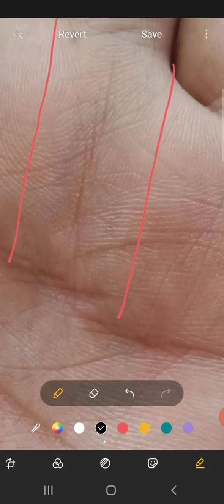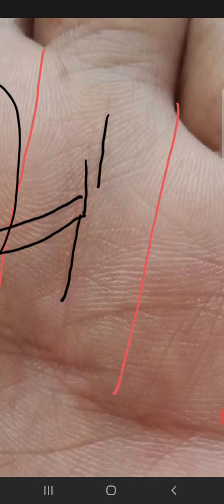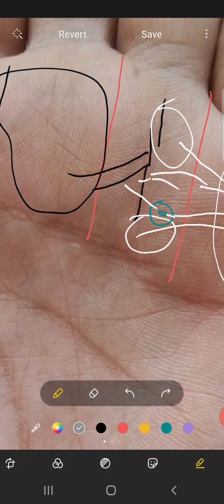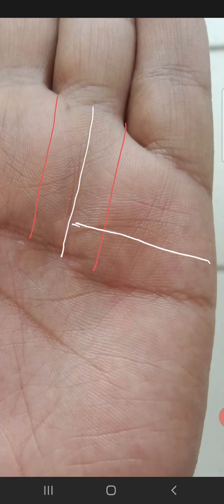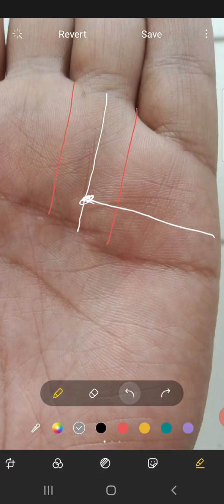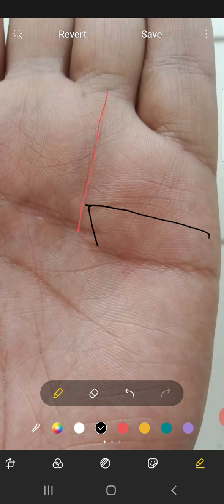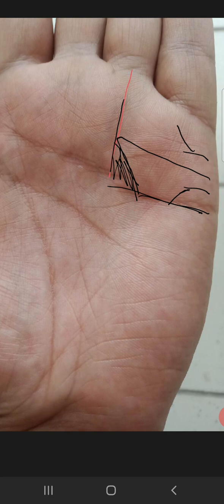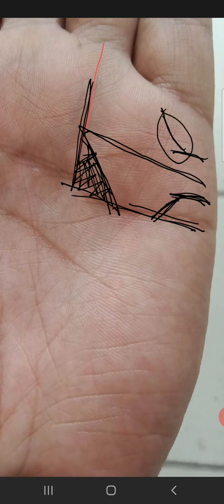Sun mount-horizonatal lines| Wealth-Success due to Wife- partner| Sunline video series-2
Horizontal Lines on Sun mount. Rare Dhan yog formation. Wealth / success due to Wife / partner.